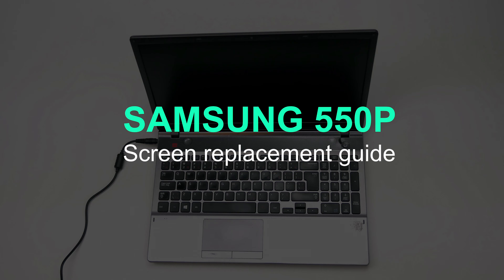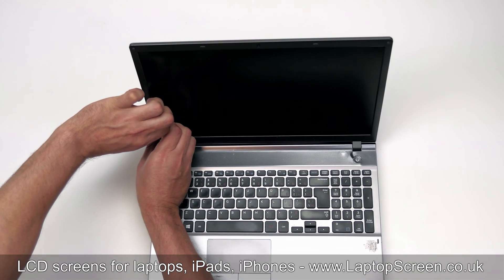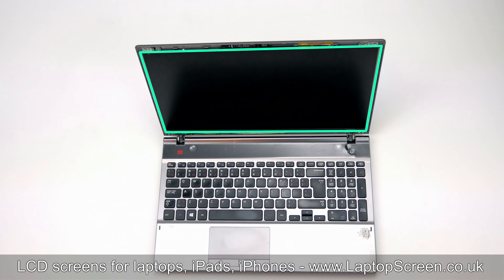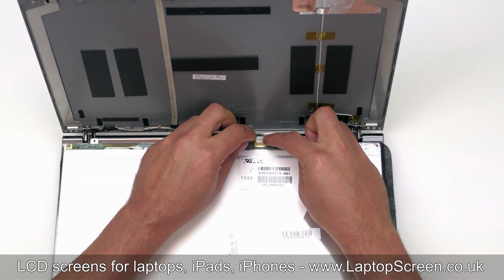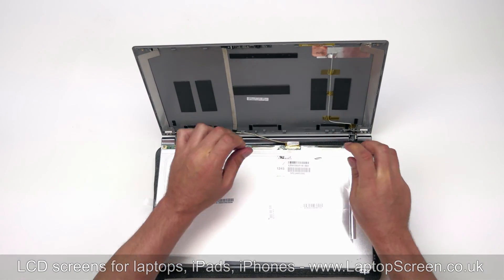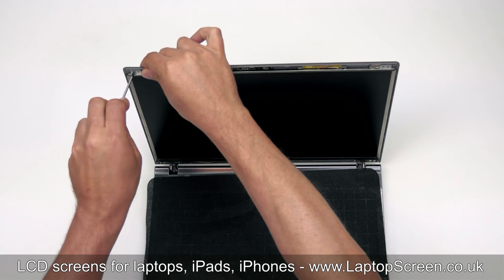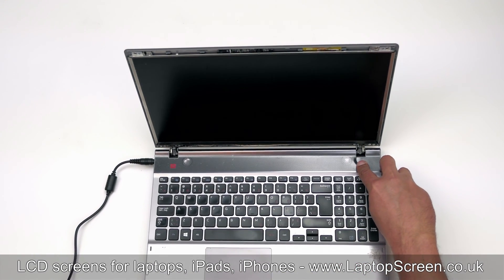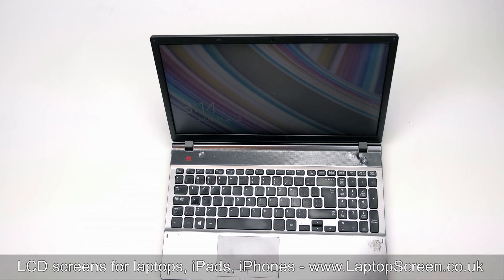How to replace laptop screen / Fixing LCD [Samsung 550P]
Step-by-step guide on replacing an LCD on a Samsung 550P laptop